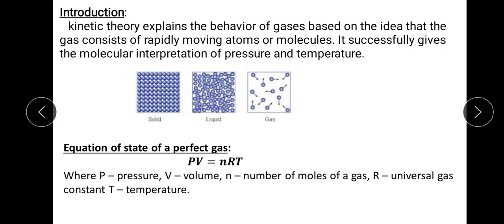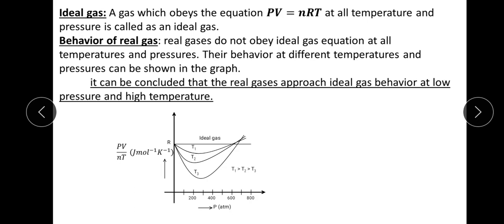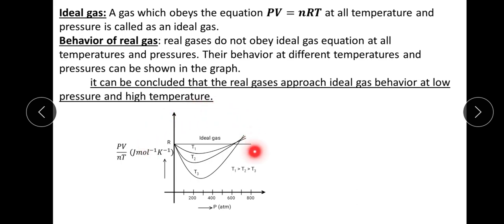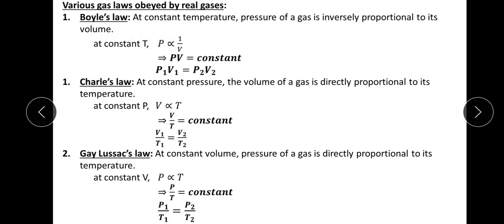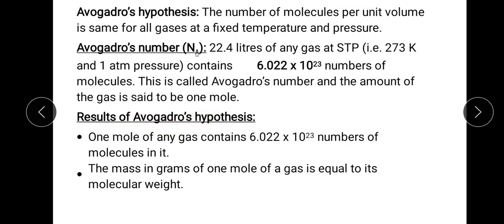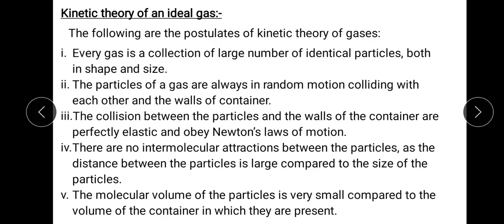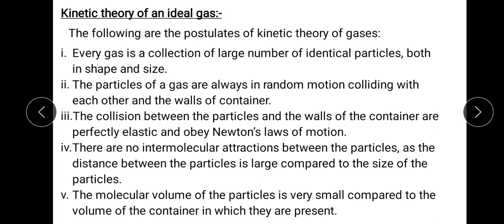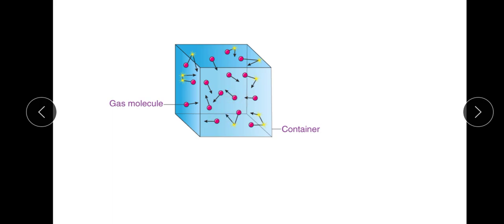Kinetic theory session 01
Ideal gas equation, behavior of real gases and kinetic theory of ideal gas